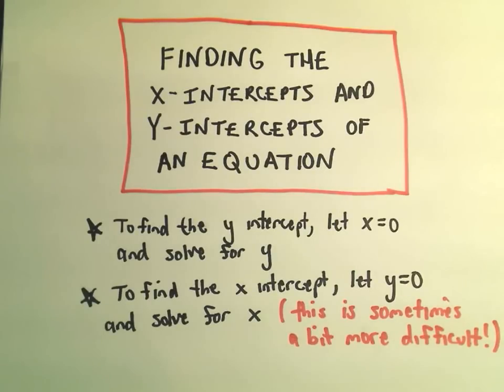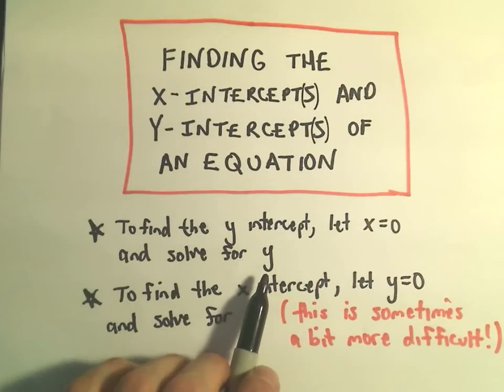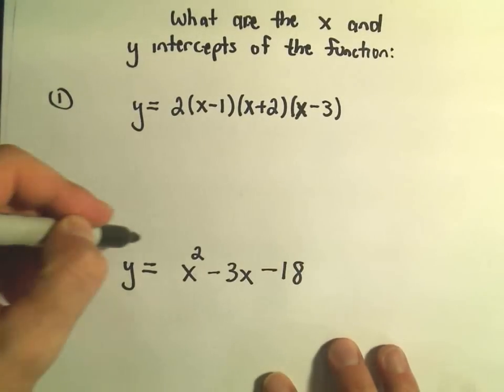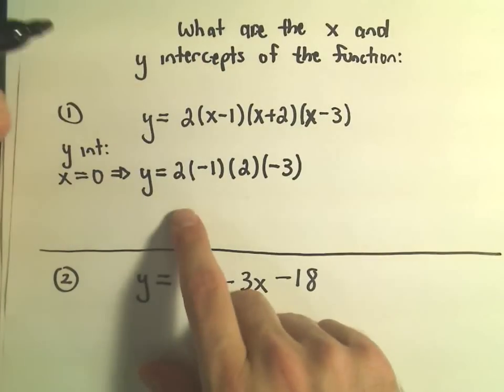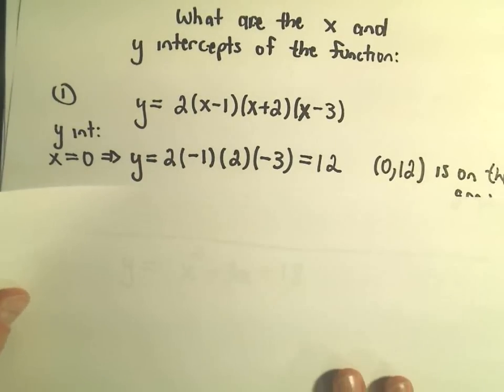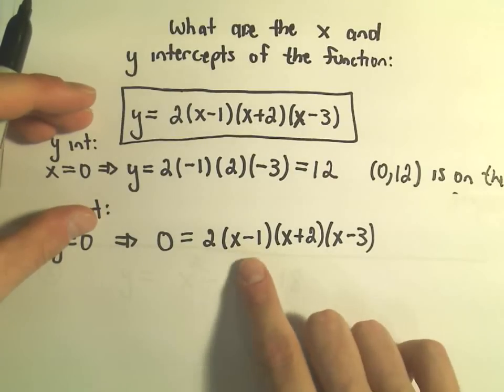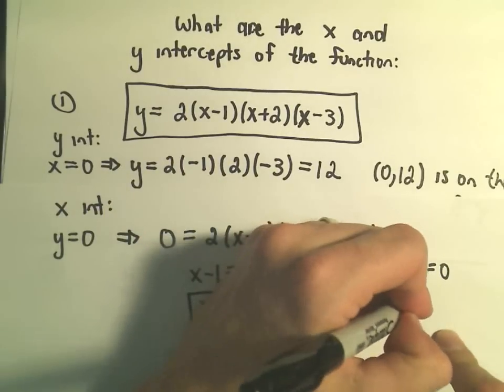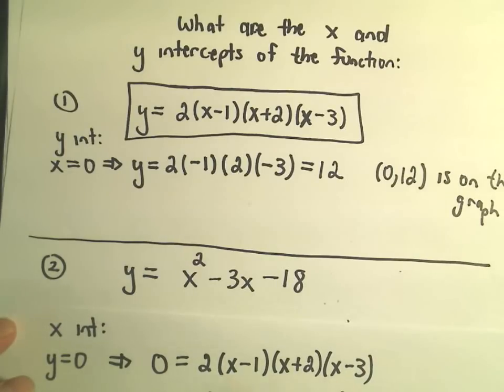X-Intercepts and Y-Intercepts of a Functions and Finding Them! Example 1